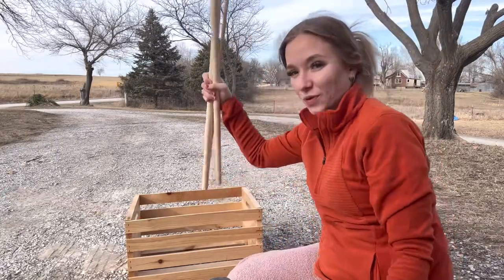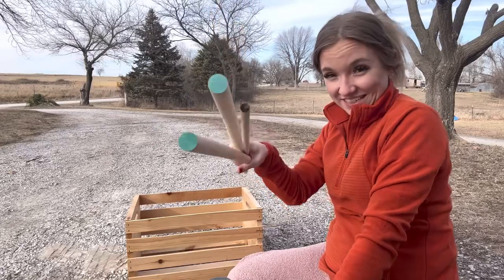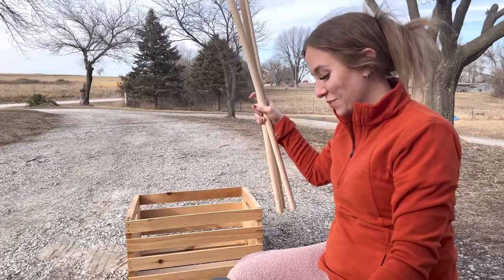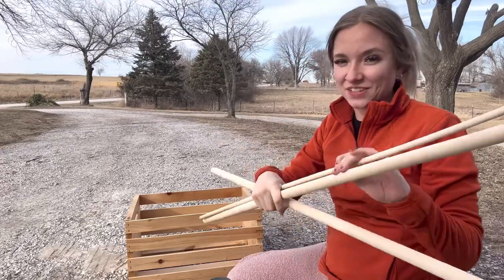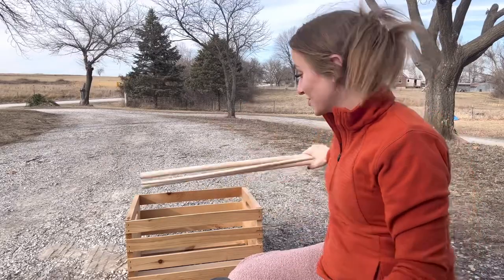Baby Shower Gift Idea|Baby Closet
I’ve wanted to create one of these for a long time, and it was so simple and yet so cute!

￼ I started with a crate from Walmart, as well as three rods from Walmart.

￼ After painting, those, I placed the wood glue in place and secured the wood with clamps for 24 hours.

￼ After that, I used floral tape and wrapped some foliage around it.

￼ All that was left to do was to fill it with items I think are￼ necessities when it comes to babies.